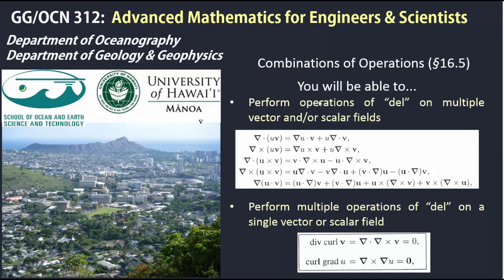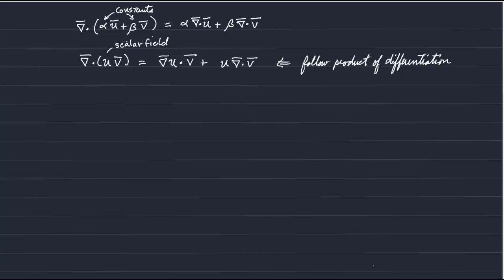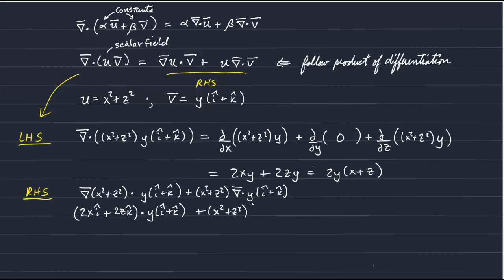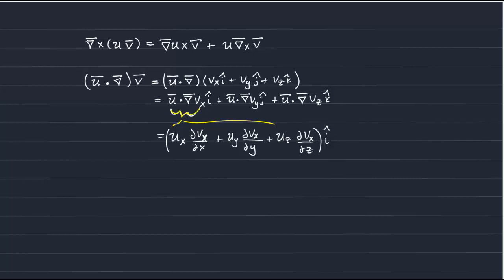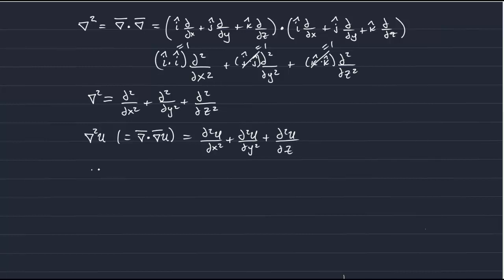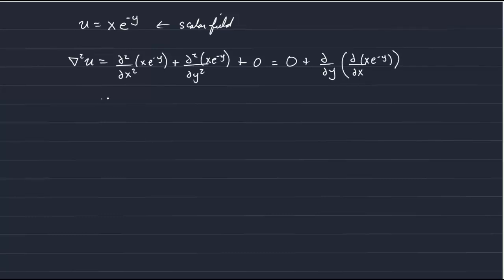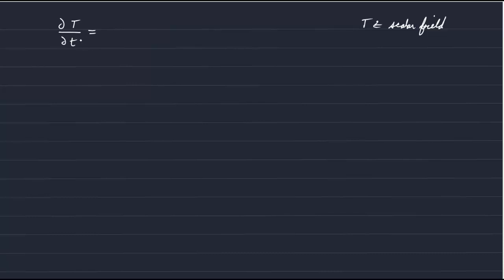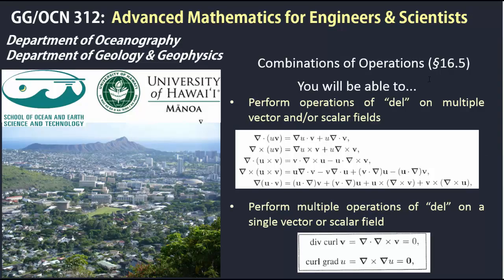OCN/ERTH312: Combinations of and with the del operator